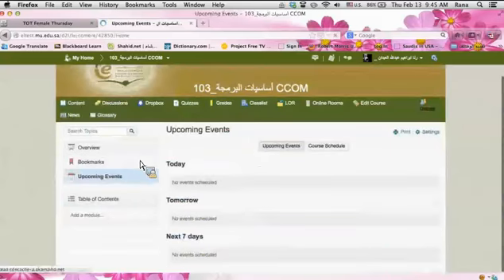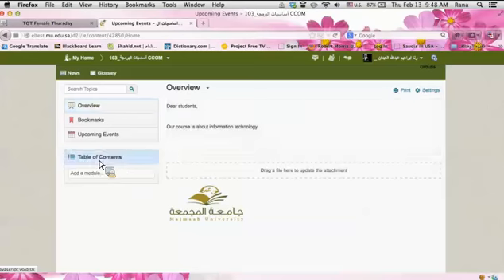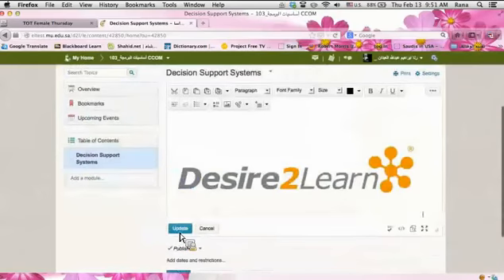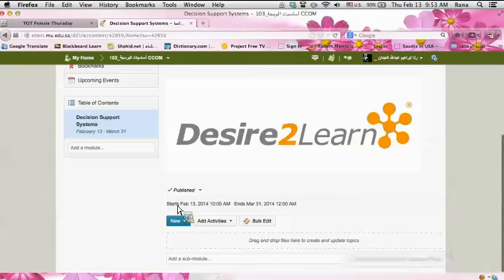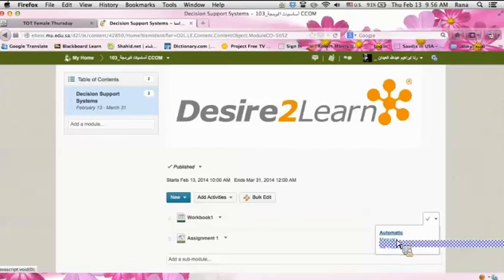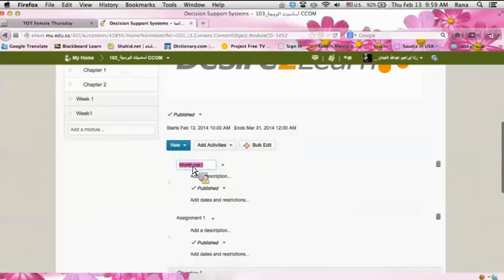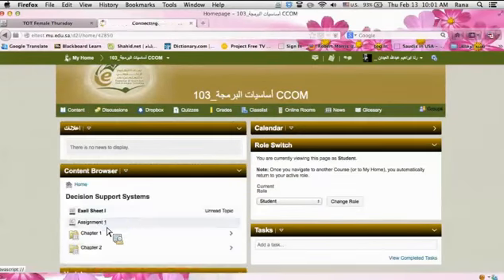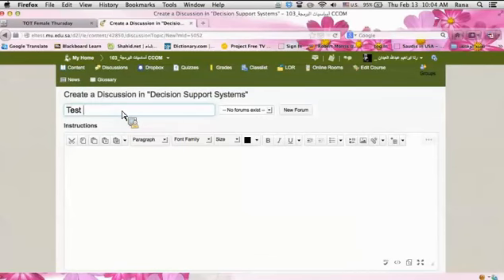Content Tool 1